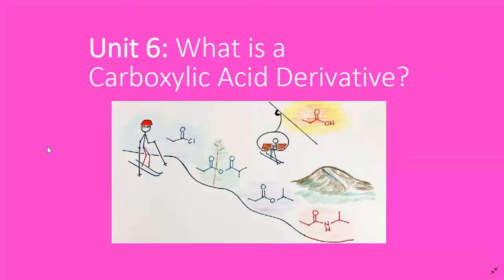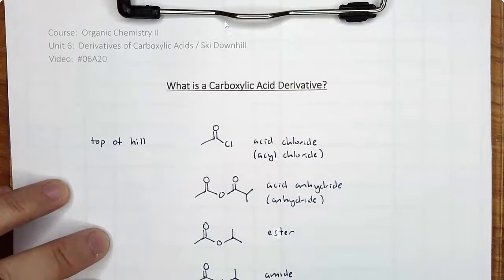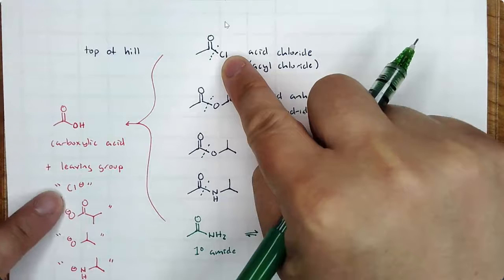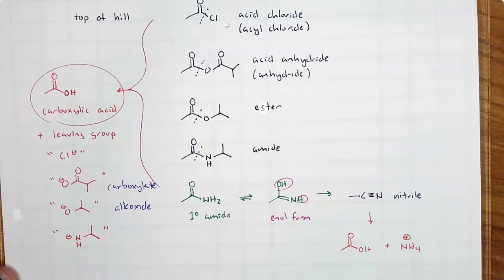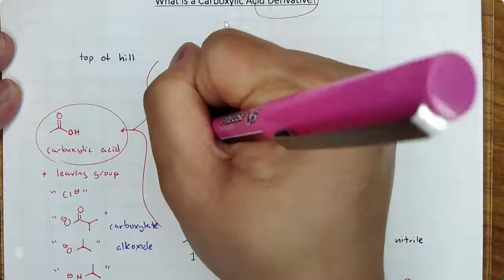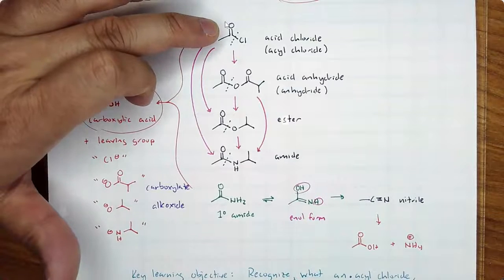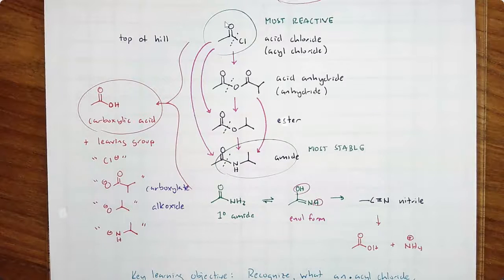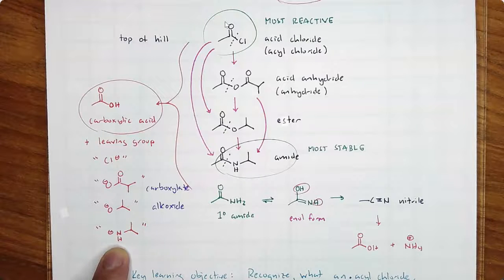What is a Carboxylic Acid Derivative?